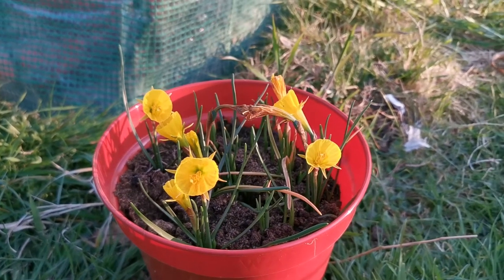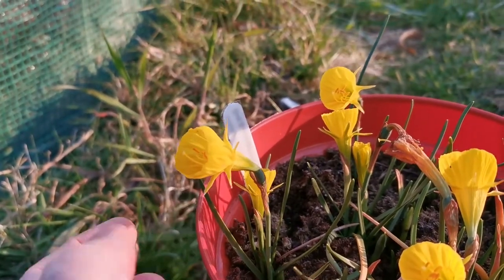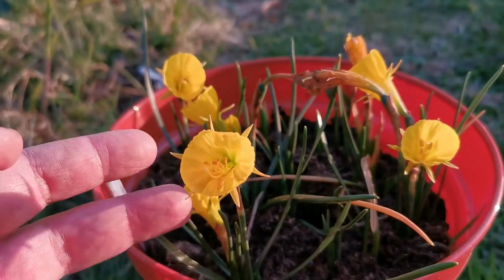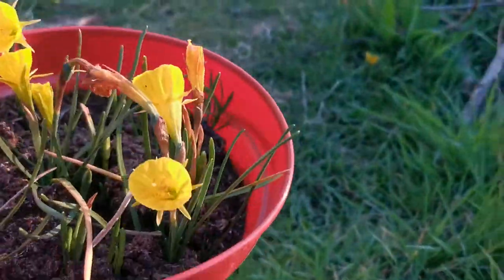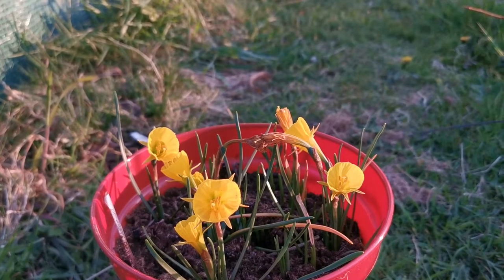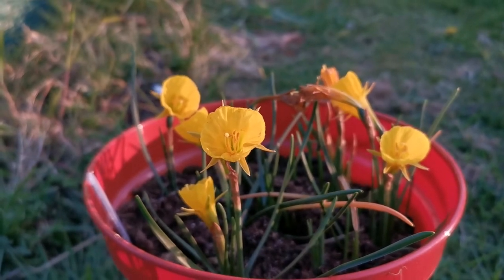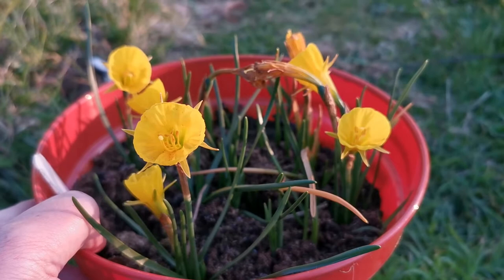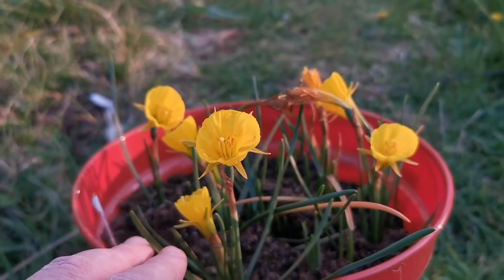Narcissus bulbocodium, the Hoop - Pettycoat Daffodil: miniature sized and unusually scented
Narcissus bulbocodium, the pettycoat daffodil (also known as hoop-pettycoat daffodil or Medusa's trumpet), is a daffodil species native to Portugal, Spain and France: it is one of the smallest daffodils available on the market, tall about 10 - 15 cm, with grass-like, green leaves, and flowers quite big in comparison to the diminutive size of the plant, about 2 - 3 cm across. Pettycoat daffodils are unusual in the Narcissus genus in having the largest and longest corona in comparison to the perianth: the corona is indeed very large and long, skirt- pettycoat-shaped as the vernacular name suggests, while the six tepals of the perianth are reduced to very short spikes, and combined with their very intense yellow colour, vaguely remind me of my childhood drawings representing the sun. The fragrance is very subtle but unusual and absolutely gorgeous, very different from any other daffodil I own, so sweet that reminds me the candy scent of Philadelphus Mexican Jewel and Polygala Purple Passion.
This daffodil was sold to me as Narcissus bulbocodium var. conspicuus: some sources state that "conspicuus" is supposed to be pale yellow, however the flowers as you can see in this video are bright yellow, so I believe that this daffodil I got, is either the typical form and not the "conspicuus", or there is a variability in the intensity of the variety "conspicuus", because some other sources available on internet, show photos of Narcissus bulbocodium var. conspicuus with bright yellow flowers.
Narcissus bulbocodium  is hardy in USDA zones 6 to 9. As usual for daffodils, it loves full sun (but can grow also in partial shade), and the bulbs need to be planted in well drained soil, about 5-10 cm deep. Due to its very short size, it is an ideal plant for the front border, rock gardens and pots.  The plant will start sprouting the laves in late autumn-early winter, blooming in mid spring, and then go dormant in late spring-early summer.

If you are interested in fragrant daffodils, I am sure you will like this playlist